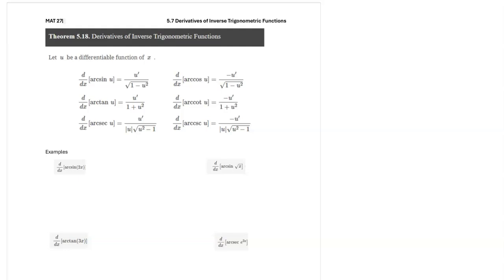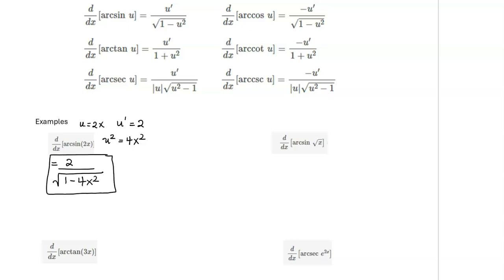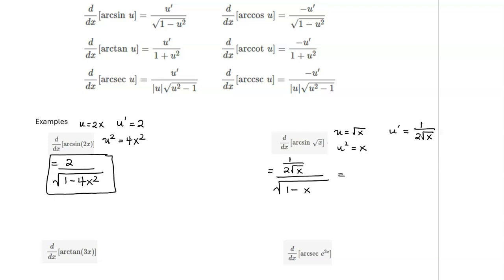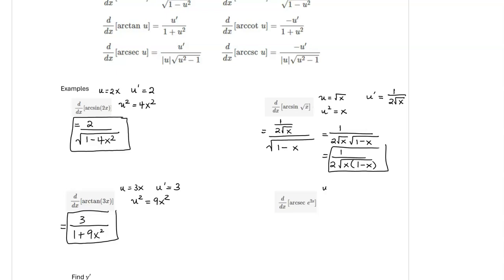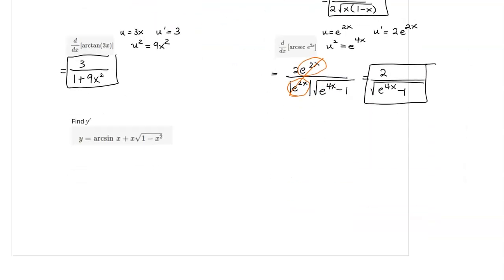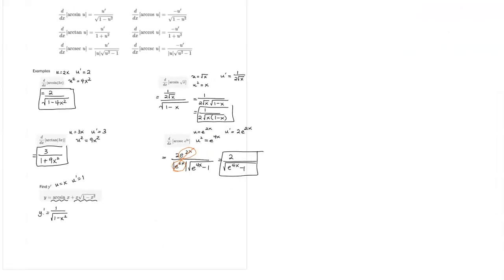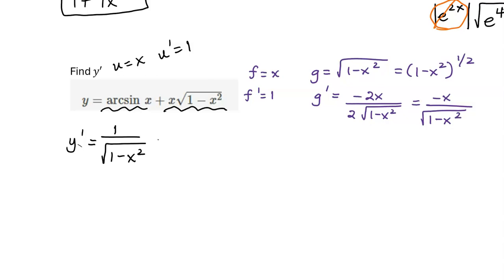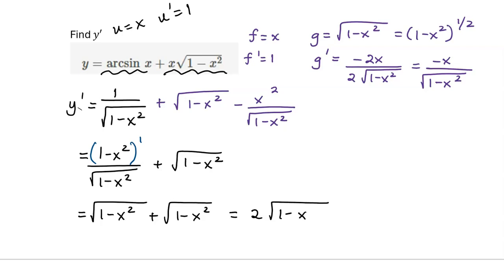Derivatives of Inverse Trigonometric Functions